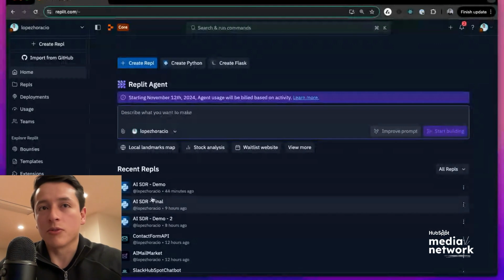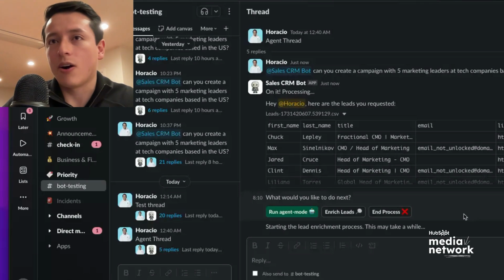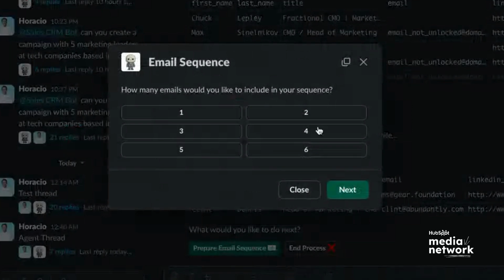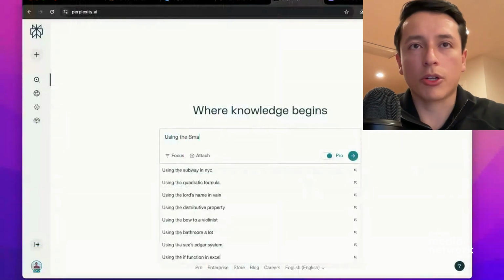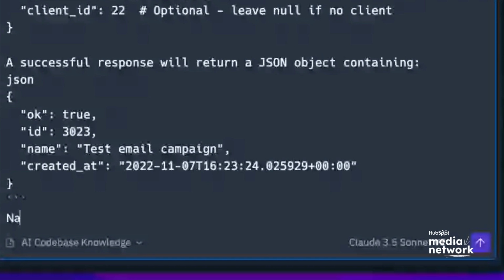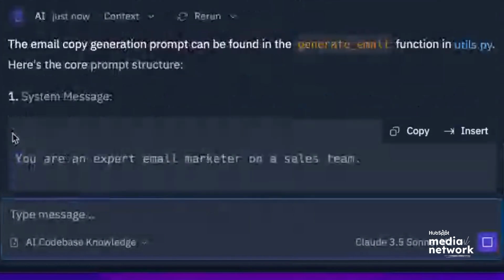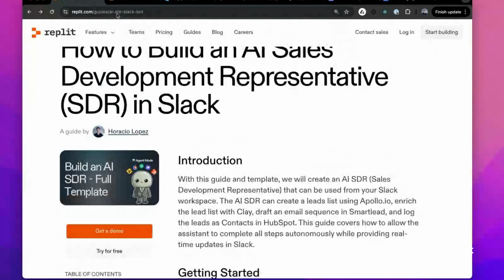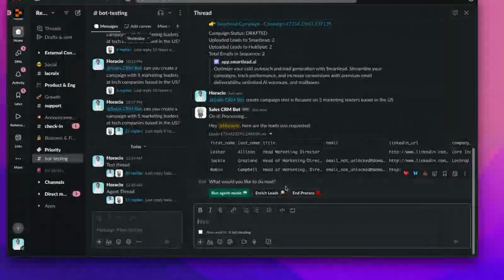We Built a Mindblowing AI Agent in Slack!! (Step-by-Step)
Ep 279

Is marketing becoming more engineer-led?

Kipp and Kieran dive into building a game-changing AI sales agent in Slack with guest Horacio Lopez (Business Operations, Replit). Learn more on the intricacies of API integration, the seamless experience with Replit's AI assistant, and optimizing email outreach using enriched data.

Mentions

Timestamps
00:00 Excited to explore AI and code integration.
05:28 AI can't authenticate workspaces yet.
08:58 AI simplifies automation, challenging no-code reliance.
10:36 Setup API/webhook for lead enrichment workflow.
14:00 Using tools to generate email drafts automatically.
18:48 Building Smart Lead campaign tool using API.
20:13 AI search like Perplexity simplifies custom integrations.
25:17 The value of learning a code grows dramatically in this AI world.
28:12 Focus on creatively leveraging AI in email engagement.
31:20 Email personalization using LinkedIn data; single output.
33:47 Leverage inbound, manage deals, automate with AI.
38:50 Speed run AI SDR via Replit template.
41:10 Horatio's web app teaches essential tech skills.

We’re creating our next round of content and want to ensure it tackles the challenges you’re facing at work or in your business.

To understand your biggest challenges we’ve put together a survey and we’d love to hear from you!

Resource

[Free] Steal our favorite AI Prompts featured on the show!
Turn visitors into leads today with HubSpot’s free marketing tools.